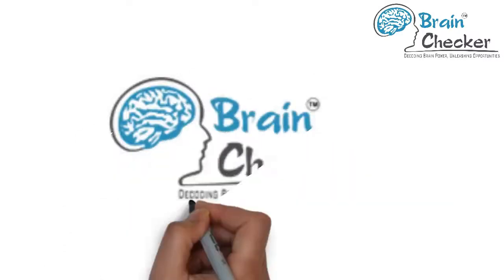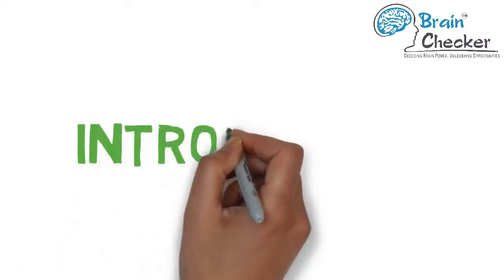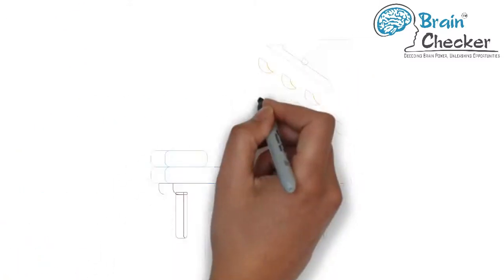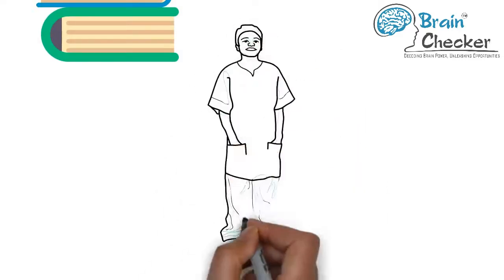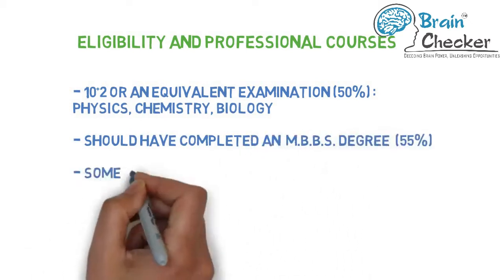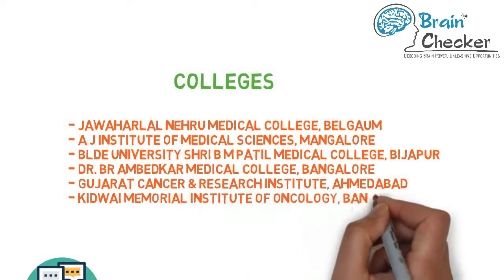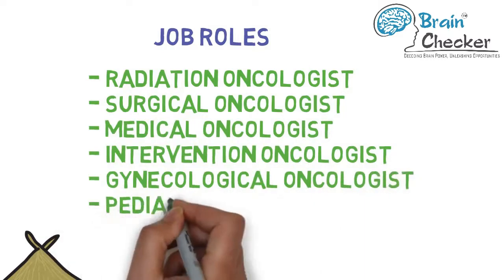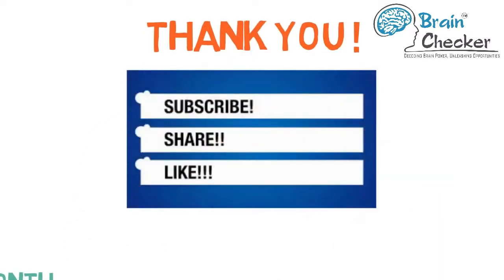Medical MD Oncology Career In India A Career In Radiation Oncology By Brain Checker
We provide excellent education related tips and excellent career guidance.

The career we would be discussing today is: MD in Oncology

Our entire video would be divided into 5 sections:

- Introduction.

- Best Colleges

Introduction

Oncology is the study of cancer, a disease characterized by abnormal cell growth in the body. A radiation oncologist treats patients with radiation. An oncologist studies, diagnoses, and treats cancer in patients. A college degree, graduation from medical school, and residency are required to become a doctor alone, with additional years of experience and specialty training to become an oncologist.

Oncology doctors are involved in the daily care of cancer patients who are hospitalized or outpatients. They may diagnose patients and then oversee treatments including radiation, chemotherapy, and surgery.

An oncologist manages a patient’s care throughout the course of the disease. This starts with the diagnosis. His or her role includes:

• Explaining the cancer diagnosis and stage

• Talking about all treatment options and his or her preferred choice

• Delivering quality and compassionate care

• Helping a patient manage the symptoms and side effects of cancer and cancer treatment.

• Candidates who wish to do MD should have cleared 10+2 or equivalent examination, with a minimum of 50% marks in physics, chemistry and biology.

• Prospective candidates should have completed a MBBS degree with minimum 55% marks from a recognized university board.

• Some of the very reputed institutes conduct an entrance examination for admission

META DATA:

oncology career in india - Radiation Oncology Career In India -

ASTRO Radiation Oncology Career Center "A Day in the Life" is a song by the English rock band the Beatles that was released as the final track of their 1967 album Sgt

Core clinical oncology training ST3-4

Please -visit our FAQ page for more information on how the The Princess Margaret Cancer Foundation is preparing for any impact to events due to COVID-19
 Princess Margaret Cancer Centre

Clinical Oncology is essential reading for all those with an active interest in the treatment of cancer

PATIENT EDUCATION Careers and Employment
Jobs 1 - 10 of 185 - Medical Oncology jobs in India
Jobs 1 - 19 of 19 - All Surgical Oncology jobs in India on Careerjet

Jobs 1 - 20 of 23 - All Radiation Oncology jobs in India on Careerjet  debate the relevancy of skills related to the preparation of dose delivery treatment plans for residents in radiation oncology medical physics

medical md in oncology career opportunities field salary colleges by brainchecker. Radiation oncology day in the life · radiation oncology residency · radiation oncology career in india · radiation oncology treatment · radiation oncology physics

Create the Oncology Career You Want With ASCO's Professional Development Portfolio How the Beatles Wrote 'A Day in the Life'
Entry into Medical Oncology training is possible following successful completion of both a foundation programme and a core training programme

The Princess Margaret Cancer Foundation, Toronto, ON

This is the research arm of the Princess Margaret Cancer Centre, one of the top five cancer research centres in the world

Read the latest articles of Clinical Oncology at ScienceDirect  provide strategies for how technical communicators can use this approach to move into health communication and patient education careers Today's top 236 Medical Oncology jobs in India Consultant Surgical Oncology Jobs In India Search new Radiation Oncology Jobs in India find your next job and see who is recruiting and apply directly on Jobrapido

Certain practice patterns in radiation oncology medical physics have been estab- lished and accepted

Radiation oncology career in india Top-level managers need to spend a day in the life of key customers in their distribution chains

Medical Oncology Training Program
The 7th annual Journey to Conquer Cancer Run or Walk which is organized by the Princess Margaret Cancer Foundation raised $1 Home /; Princess Margaret Cancer Centre

Director Community Patient Education careers in Qatar Consultant Medical Oncology Jobs In India